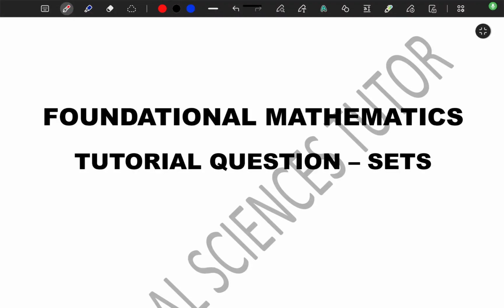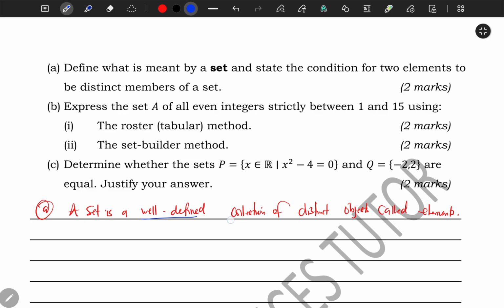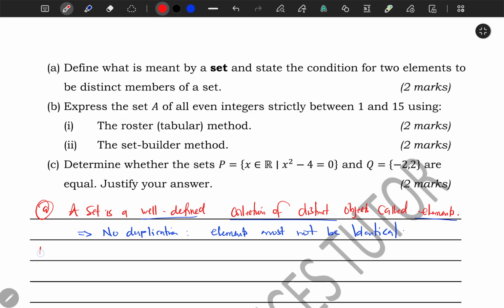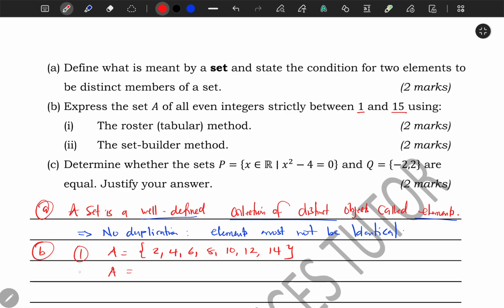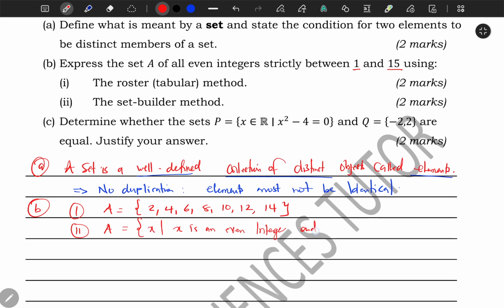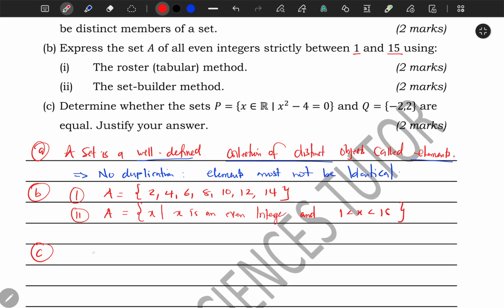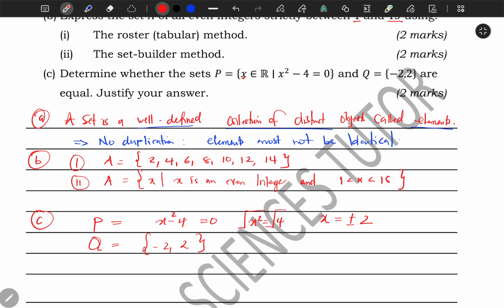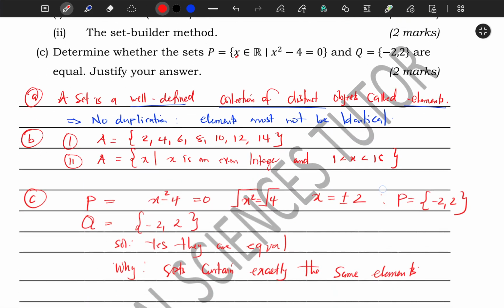Set Theory | First Year Mathematics Tutorial Question